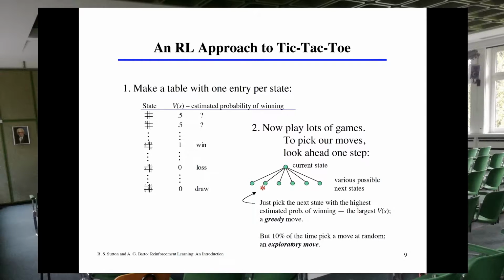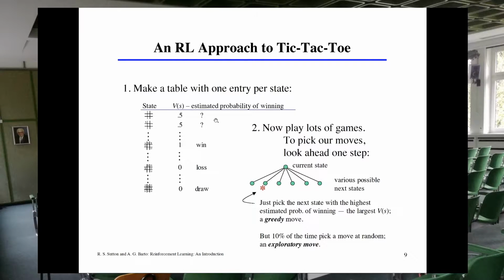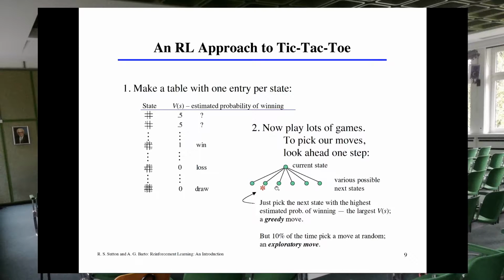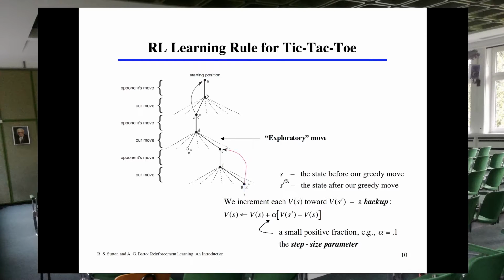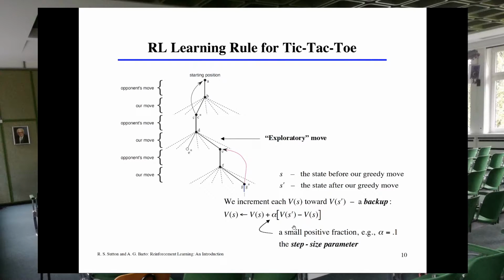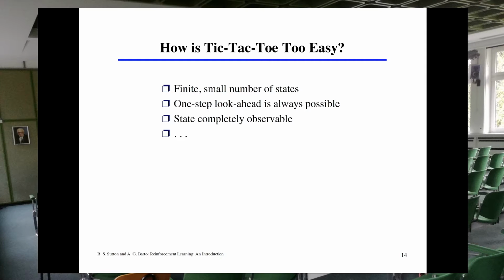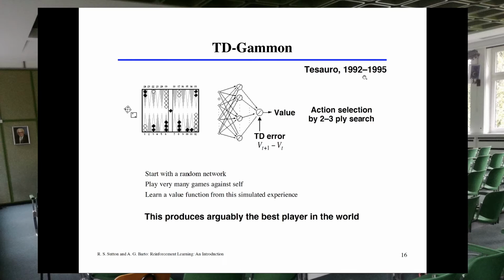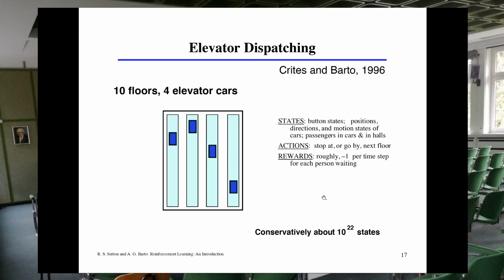Introduction to Reinforcement Learning - Part Two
I talk about the basic elements of reinforcement learning.